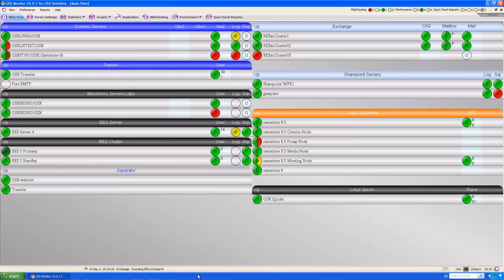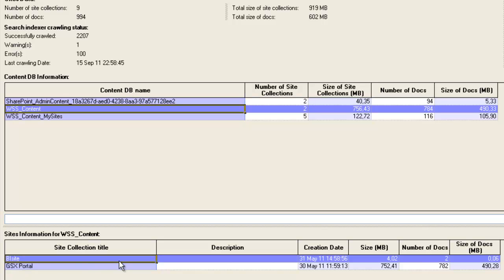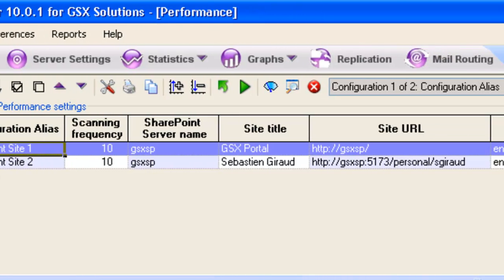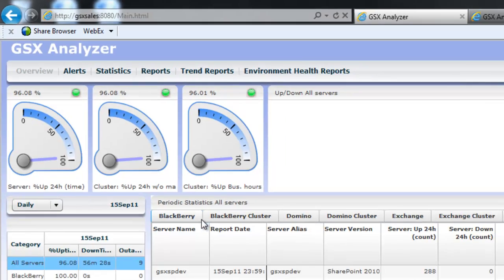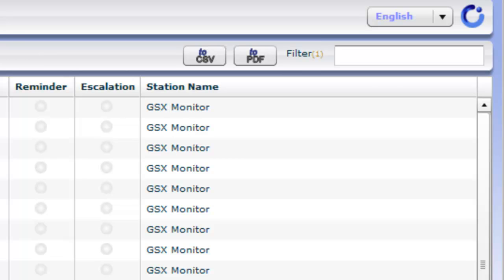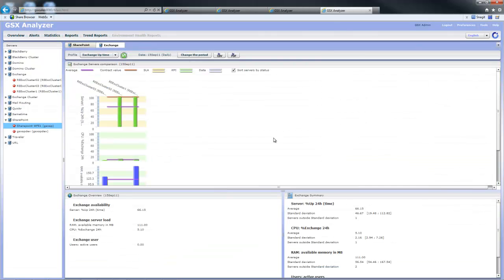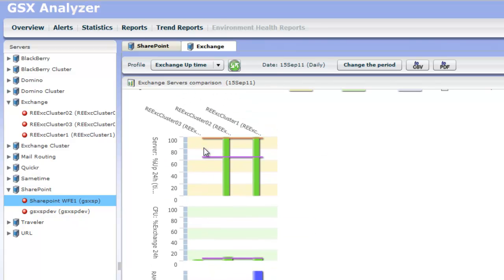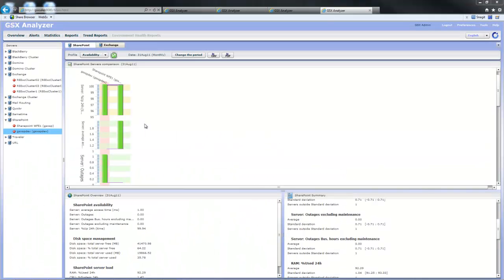GSX Monitor and Analyzer for SharePoint - Video 3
GSX Monitor and Analyzer are powerful tools to help you monitor, manage, measure, and analyze your SharePoint environment. In this video learn how Monitor and Analyzer can provide you with server and performance statistics, create reports and graph trends, and assist you with SLA management.